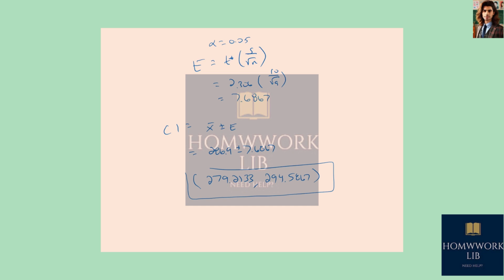[Math] Callaway Golf Company's new forged titanium ERC driver has been described as "illegal" becau